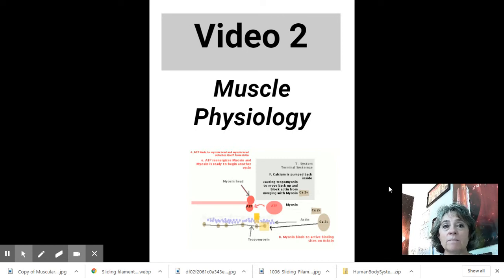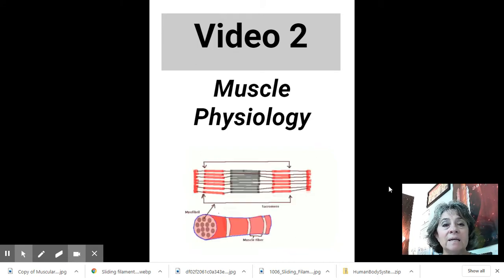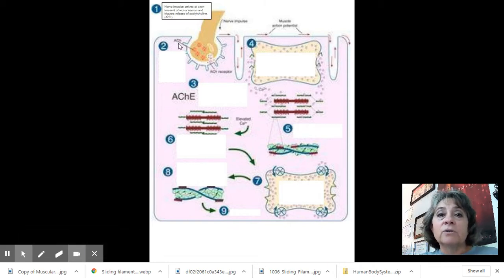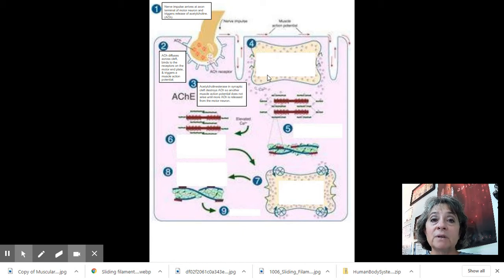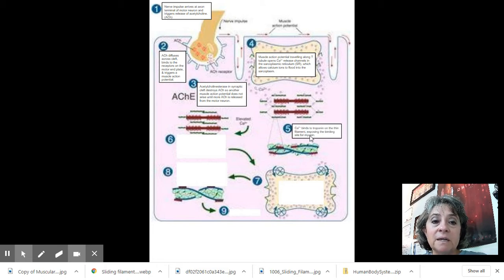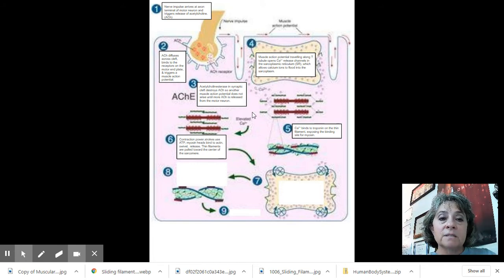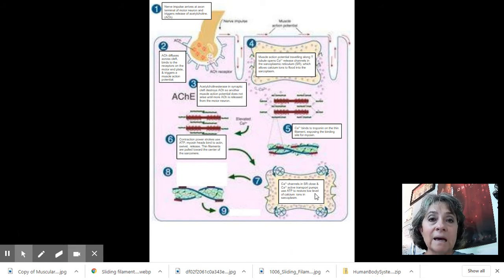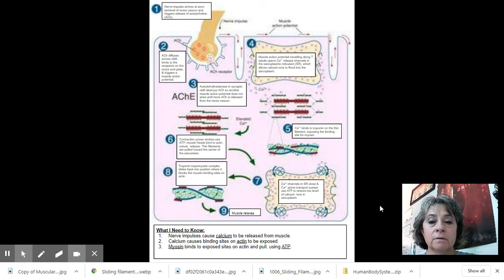Mission 5, Video 2: Muscle Physiology